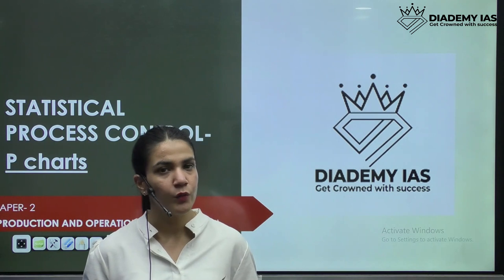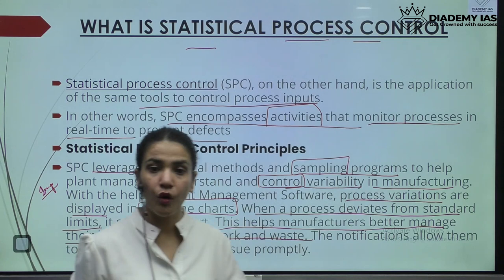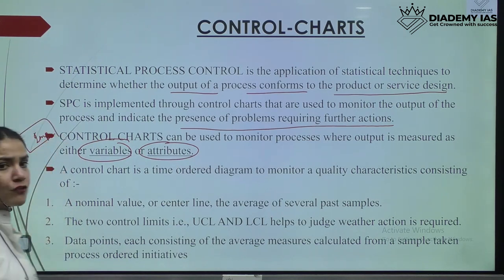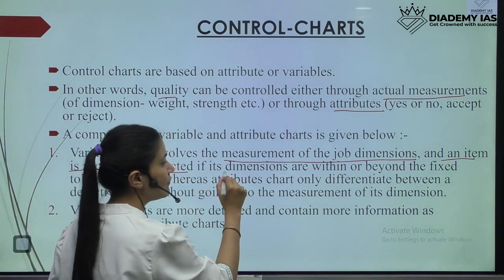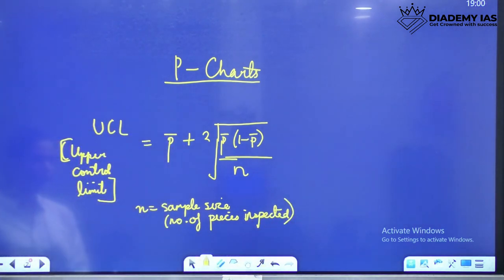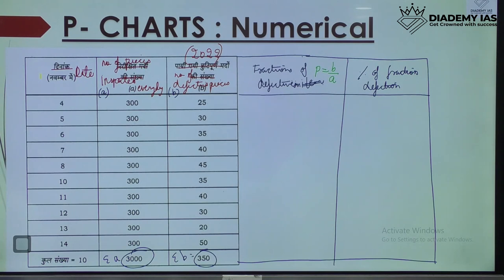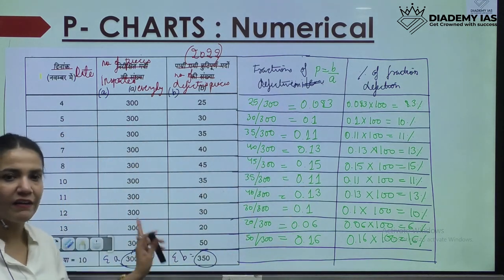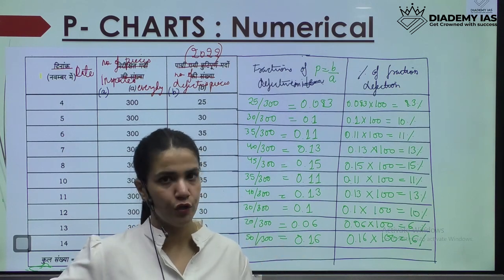Control P - Chart | Productions & Operations Management | UPSC Management Optional 2023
UPSC Management Optional | Control P - Chart | Productions & Operations Management

In this video, we'll be discussing UPSC Management Optional | Control P - Chart | Productions & Operations Management.

UPSC Management Optional is a Civil Services examination that covers a variety of subjects such as organization, control, production and operations. In this video, we'll be discussing the Control P - Chart, a useful tool for studying for the UPSC Management Optional exam.